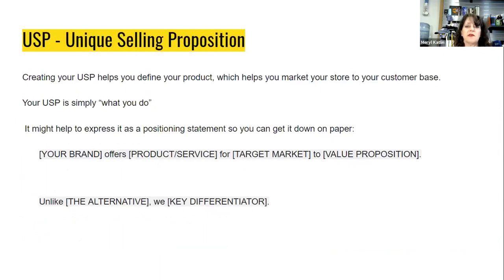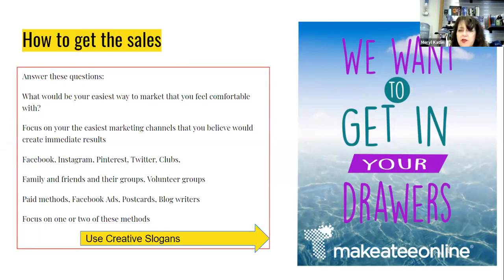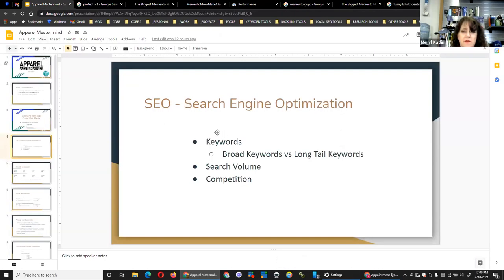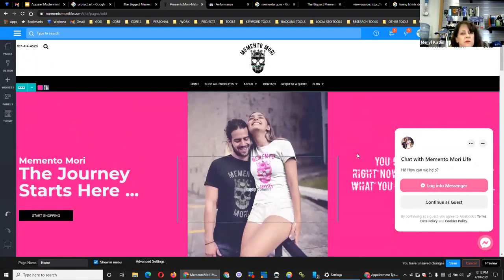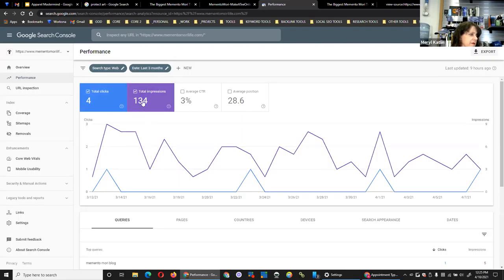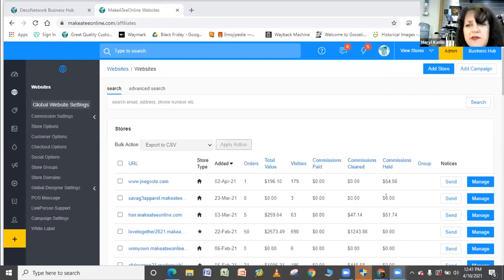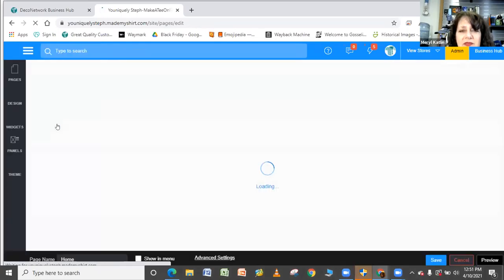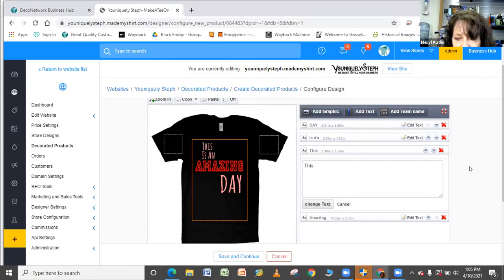Apparel Masterminds Ep04: MARKETING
Apparel Masterminds #4. This 2 hour informal class was recorded on Saturday April 10th 2021. Meryl Katlin talks about marketing by narrowing down to your niche market. Roberto Renteria talks about SEO practices and developing your and understanding of SEO. If you are doing it yourself or if you hire someone to do it for you, knowledge in this area is important to your brand development. Join us on our Apparel Masterminds journey.

We are still getting used to these Zoom recordings, so bear with us the first few minutes of these classes are us fumbling around with the sound.